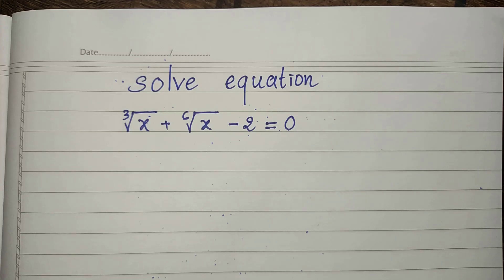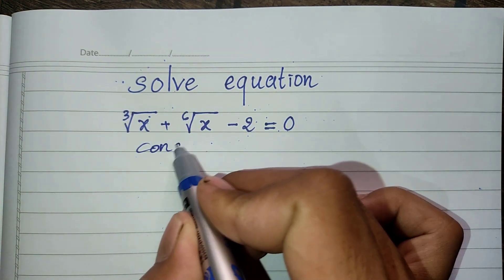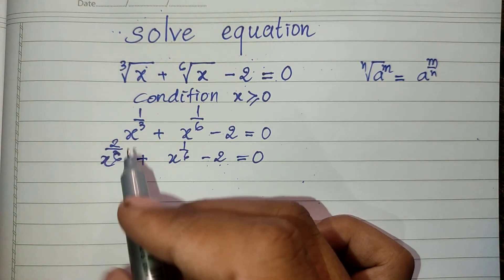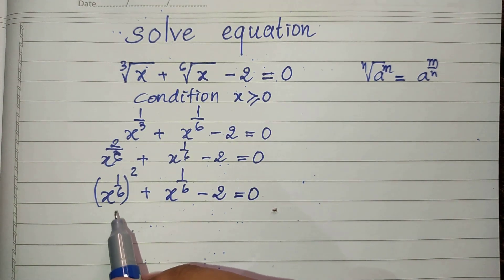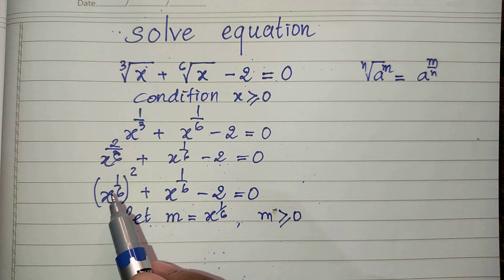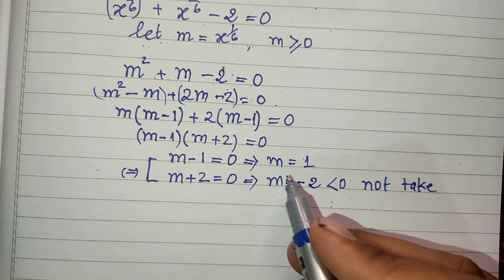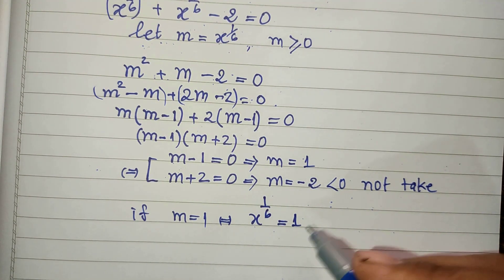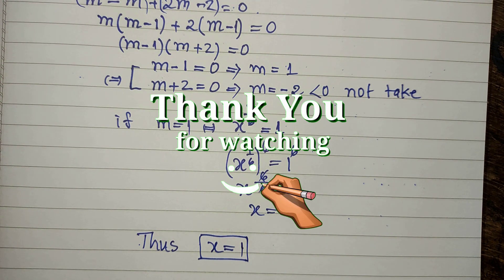Nice Math Olympiad Question | you should learn this tricks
Maths Olympiad

How to solve system of equations